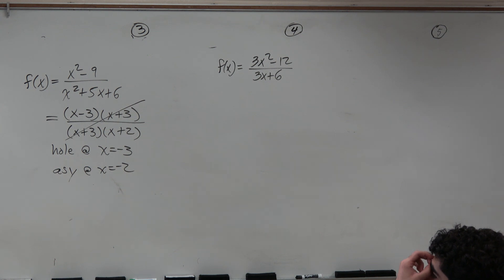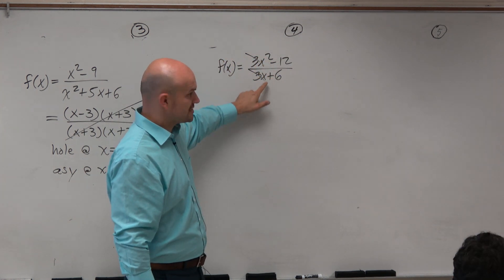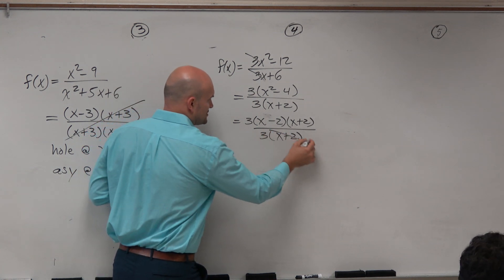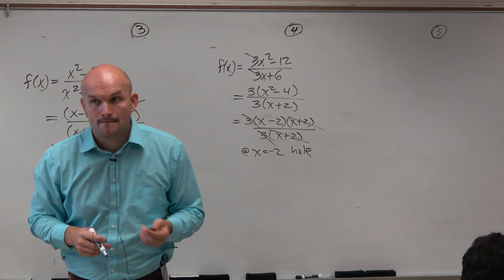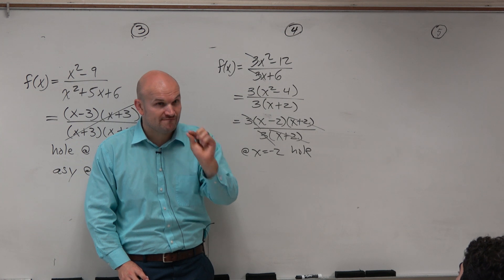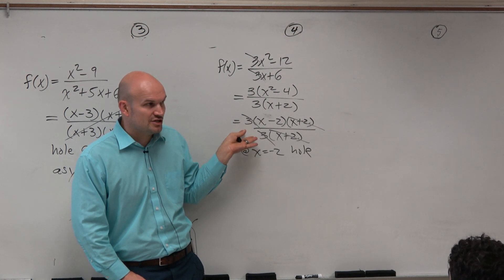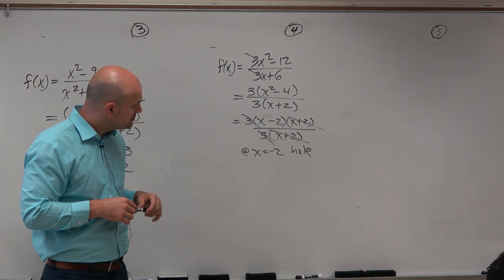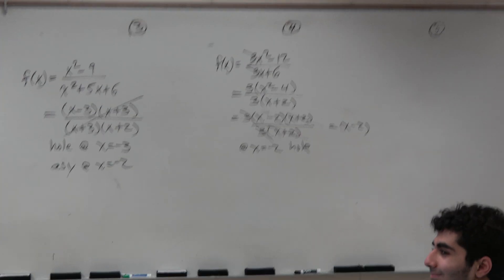How to identify when it is a hole or a fake hole